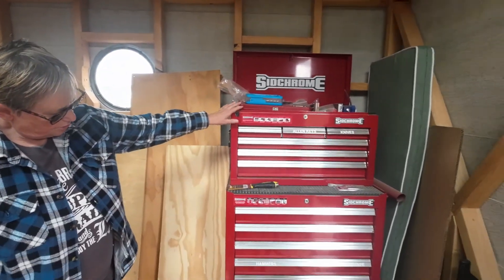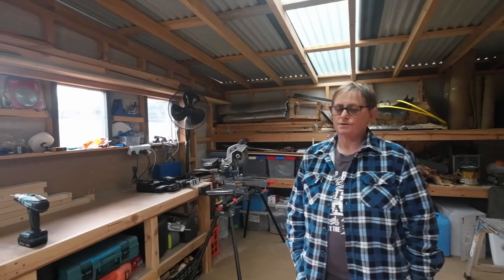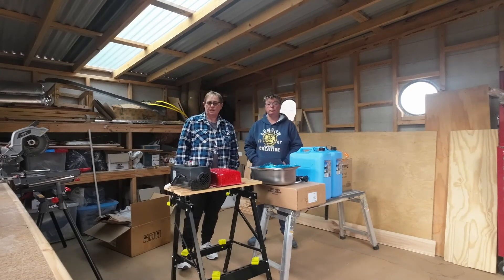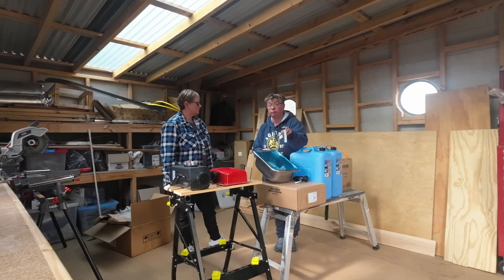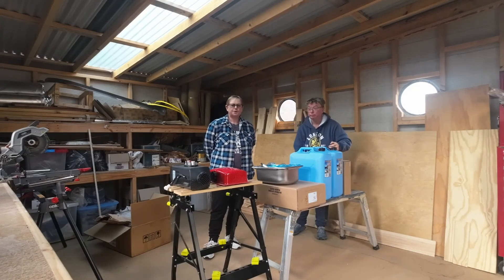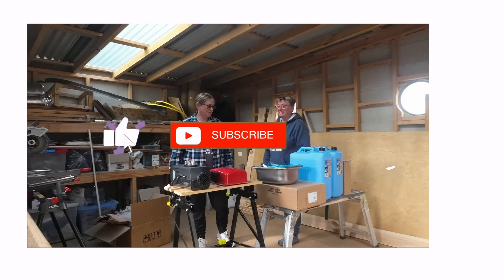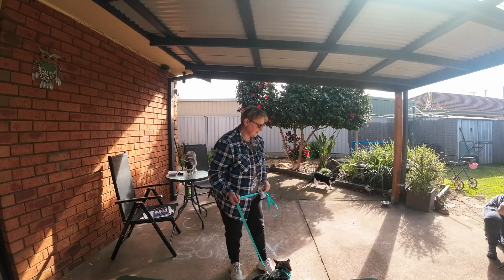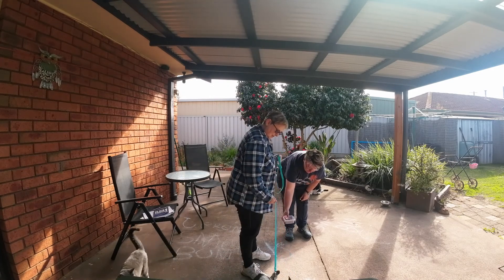Harness Training your Cat and Future Projects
Harness Training your Cat as we are getting ready to transition into van life or full time on the road. We probably have a couple of our younger cats when we decide to do so.
Cat training can be difficult and we have looked up the experts and purchase one of their  books.
We also talk about future projects still do.